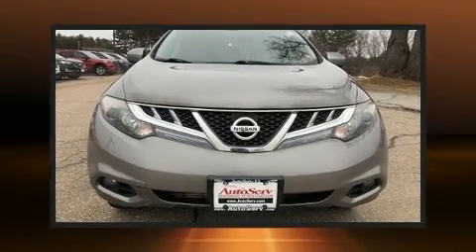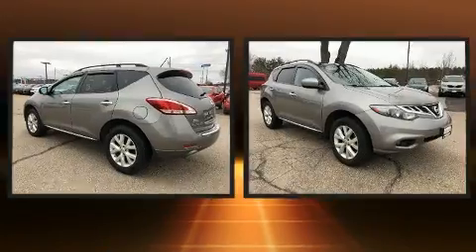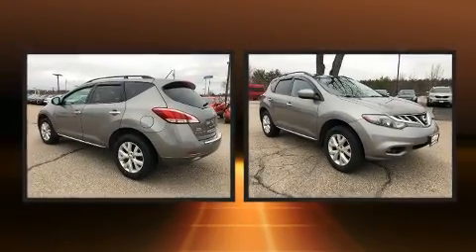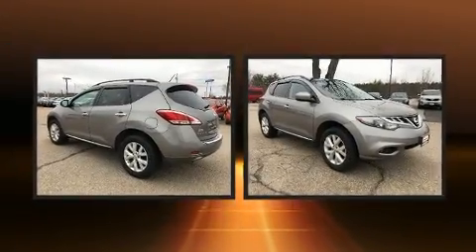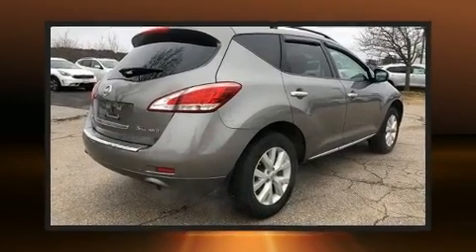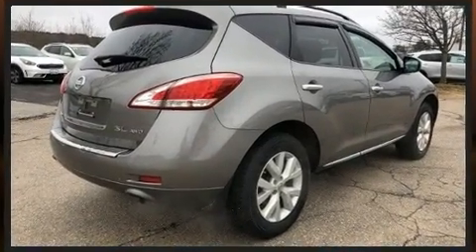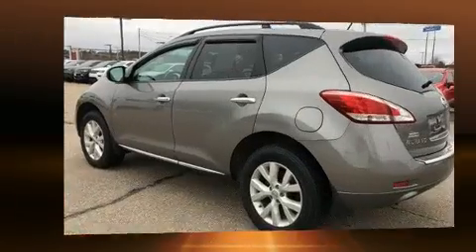2011 Nissan Murano SL in Tilton, NH 03276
Load your family into the 2011 Nissan Murano. Under the hood you'll find a 6 cylinder engine with more than 250 horsepower, and for added security, dynamic Stability Control supplements the drivetrain. All wheel drive keeps this model firmly attached to the road surface. Top features include power front seats, delay-off headlights, 1-touch window functionality, a built-in garage door transmitter, an automatic dimming rear-view mirror, heated door mirrors, an overhead console, and much more. Features such as automatic climate control and leather upholstery prove that economical transportation does not need to be sparsely equipped. For drivers who enjoy the natural environment, a power moon roof allows an infusion of fresh air. Side curtain airbags deploy in extreme circumstances, shielding you and your passengers from collision forces. It also arrives with a Carfax history report, providing you peace of mind with detailed information. Our experienced sales staff is eager to share its knowledge and enthusiasm with you. We'd be happy to answer any questions that you may have. Stop in and take a test drive!